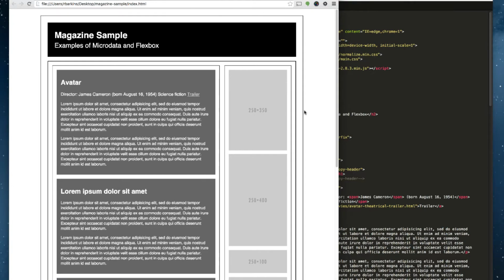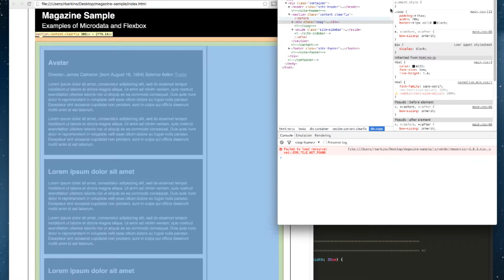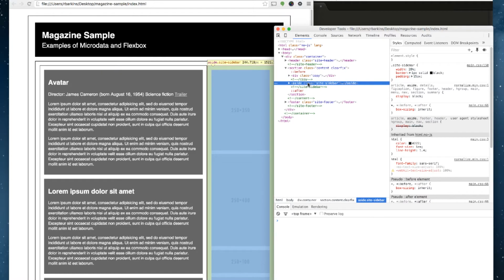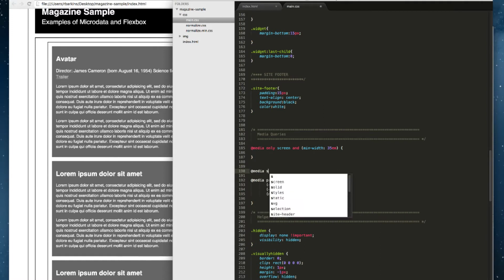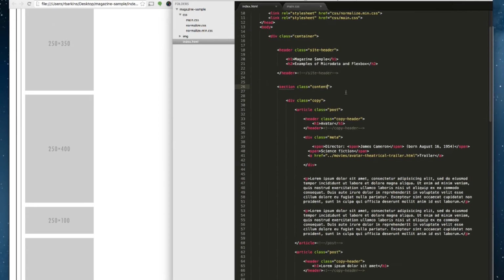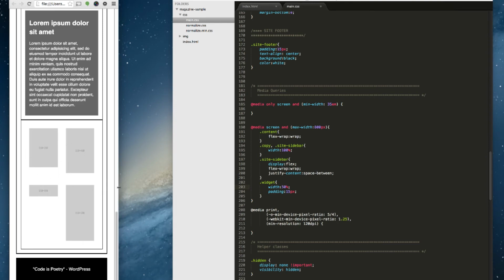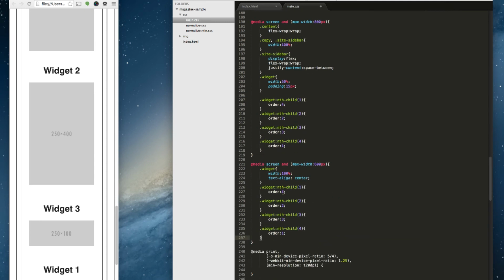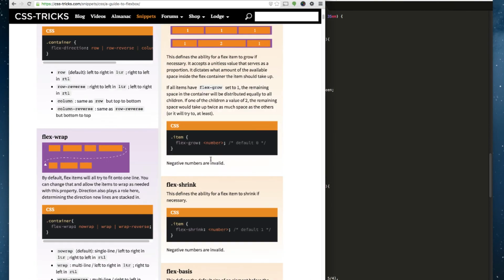Flexbox Overview: Stop Using CSS Floats!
In this video, I review what's wrong with CSS floats and how Flexbox layouts are infinitely better.